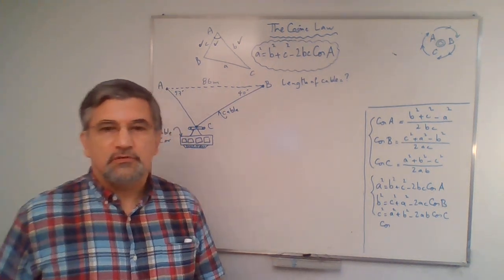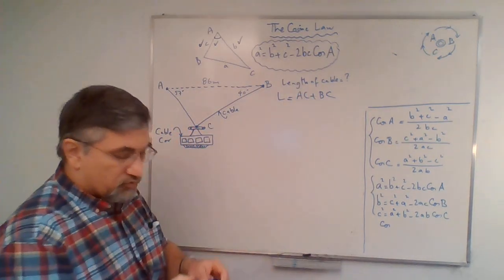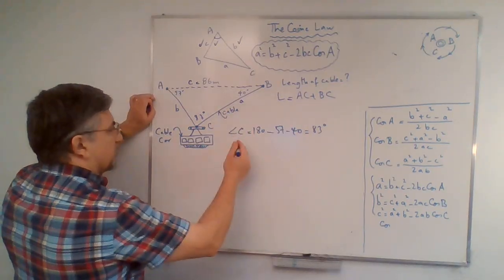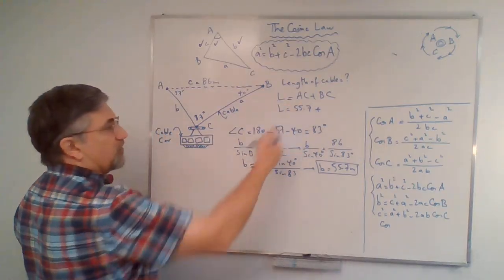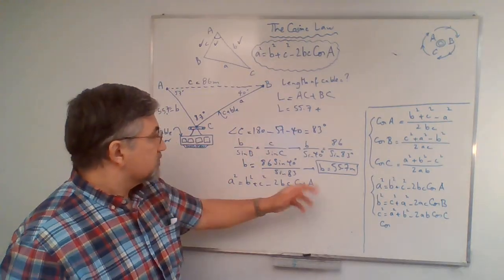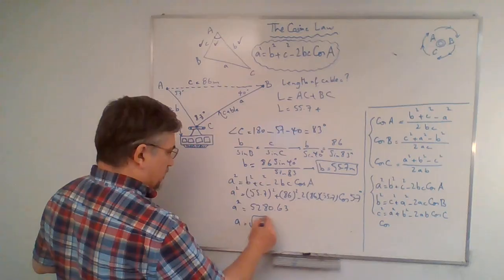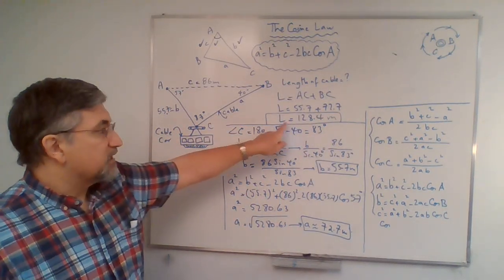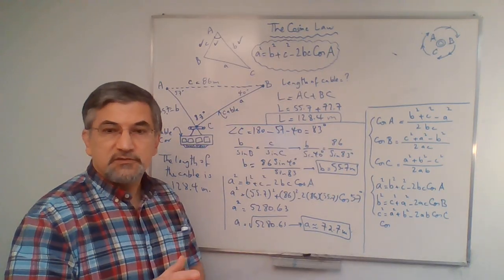Chapter 1 -Trigonometry - Cosine Law Part (2) | MBF3C1- Foundations for Collage Mathematics